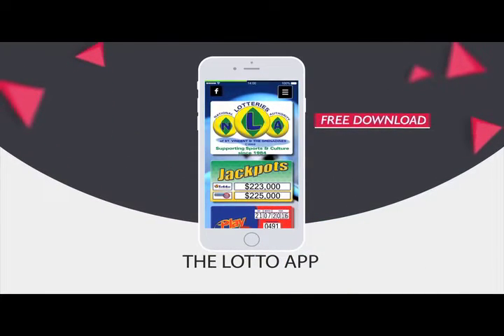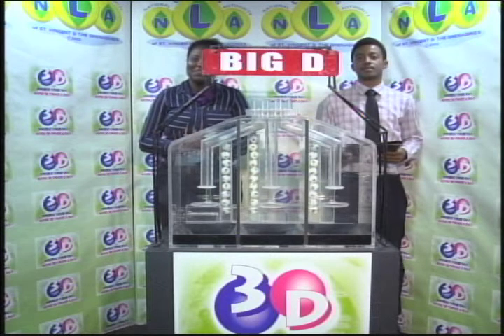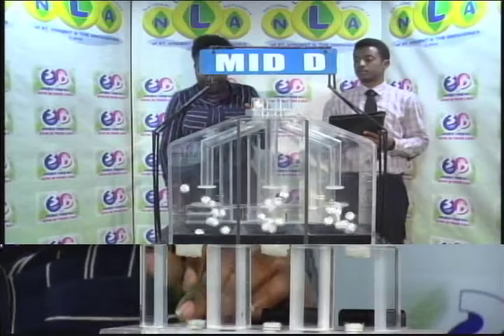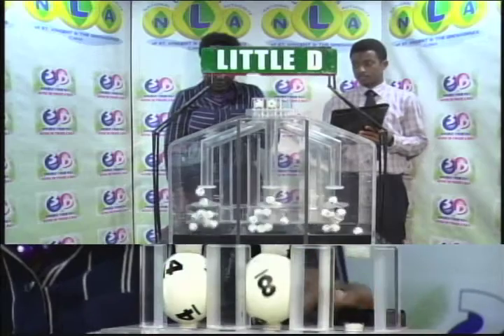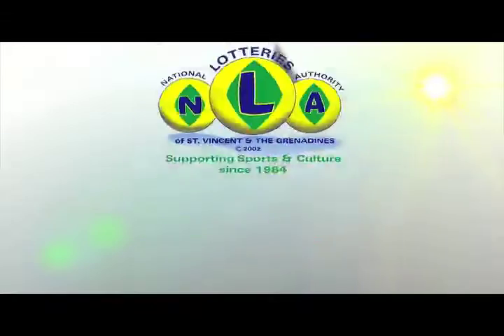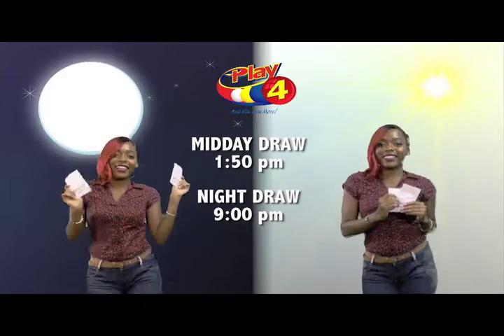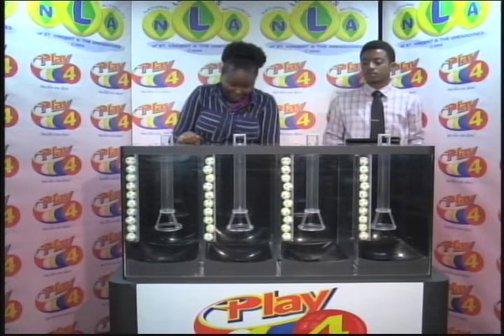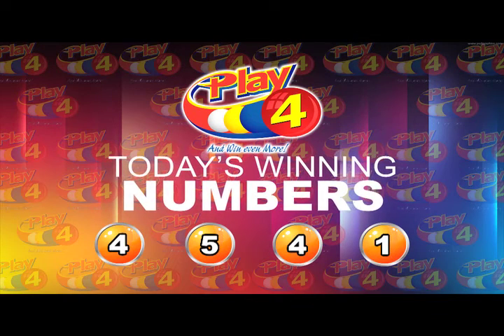NLASVG 3D PLAY 4 MIDDAY DRAWS 29t h NOV 2018